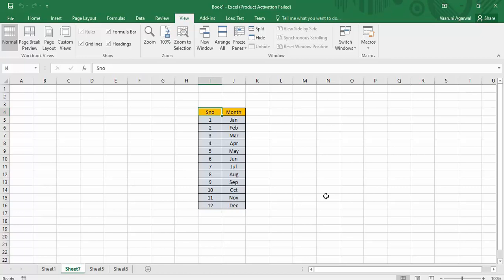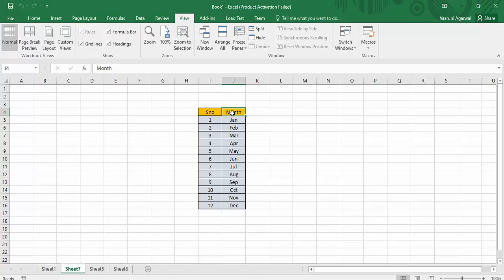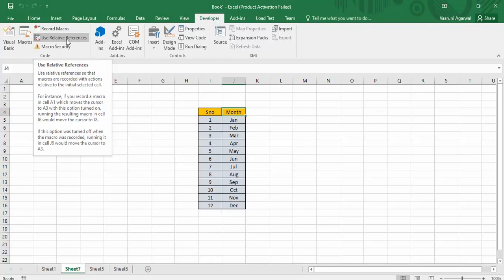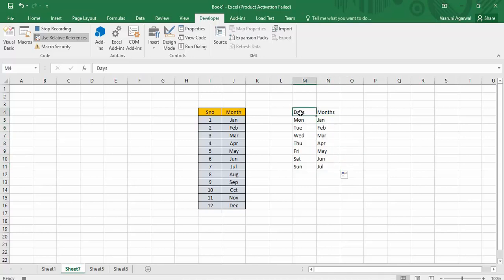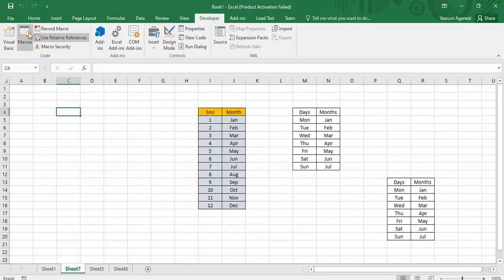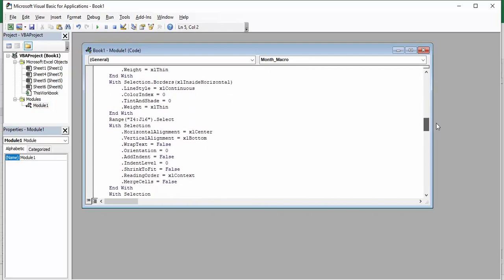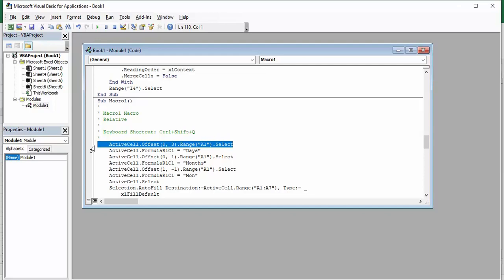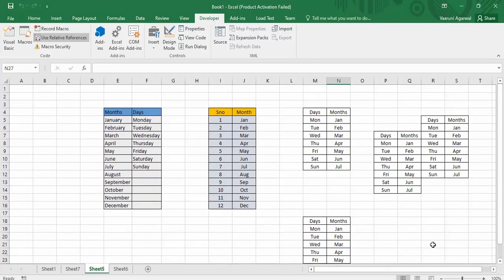How to create Relative Reference with Macros in Excel | How to use Relative Reference in Excel Macro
In this MS EXCEL tutorial video, we are going to see how to create a Macro with Relative Reference in MS excel.
A relative reference helps a Macro to apply itself on the active cell rather than the predefined cell number. The advantage comes when a macro is reproduced multiple times in the same sheet.

Welcome to the Beginner's Guide course to Excel. This course enables you to Learn MS Excel in simple and easy steps. In this Microsoft Excel Basics Tutorial series we will start from the basics and gradually move towards the Expert level in Microsoft Excel. This MS Excel course provides the Beginners to Intermediate Excel Skills, Tips, and Tricks. In this course we will learn how to Enter and edit Excel data, Format numbers, fonts, and alignment Make simple pivot tables and charts, Create simple Excel formulas, How to Use Excel Functions IF and VLOOKUP. Learn common Excel functions used in any Office, How to Create dynamic reports, Build Excel formulas to analyze data, text fields, values, and arrays and much more advanced stuff.